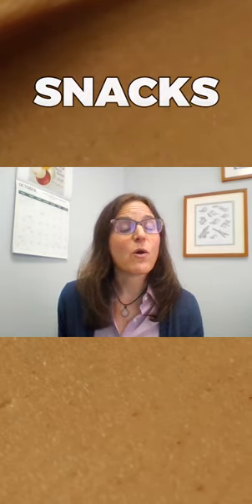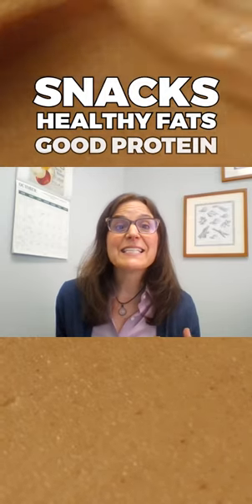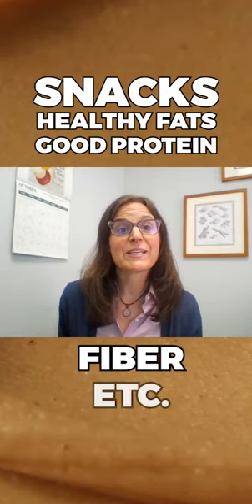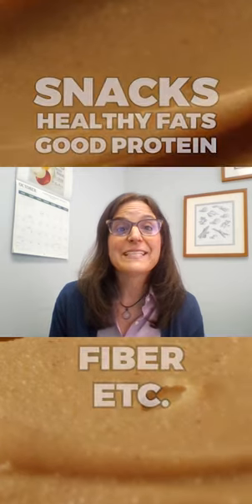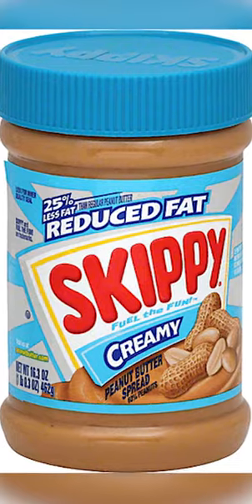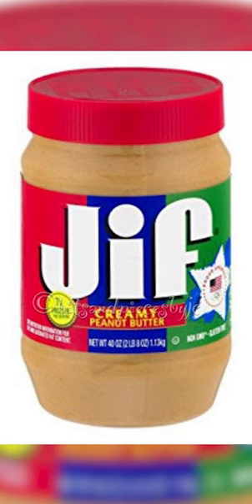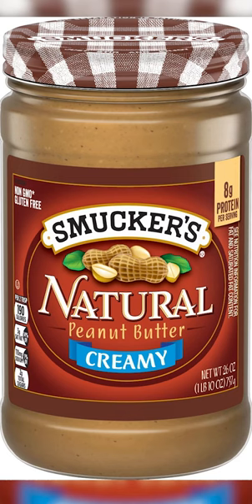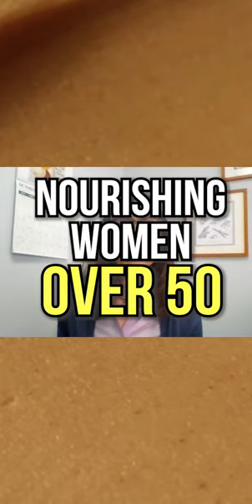Are you eating the right kind of nut butter?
➨Free Guide: LOSING WEIGHT AFTER 50; 5 Habits you need to quit (and ways to turn them around).

➨Lose weight for good through our revolutionary 90-day SIMPLY NOURISHED program! This holistic program is for you if you are a chronic dieter, always looking for the next fad, or have given up on ever achieving a healthy weight. Through Simply Nourished you’ll gain the skills and confidence to truly transform your lifestyle and lose weight for good without counting calories, weighing food, or being too restrictive.

If you’re fed up with dieting and ready to heal your relationship with food, go here for more info (spots are limited).

➨This is what we use to help our women over 50 crowds to manage STRESS and support SLEEP (crucial for healing, health, and weight loss) naturally